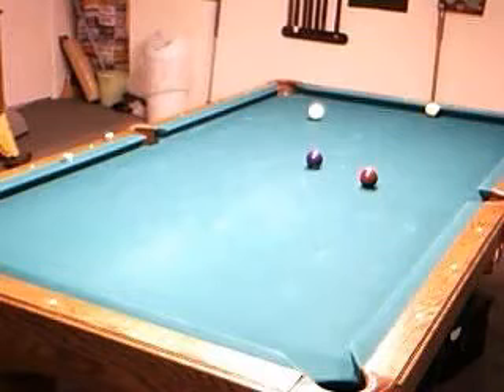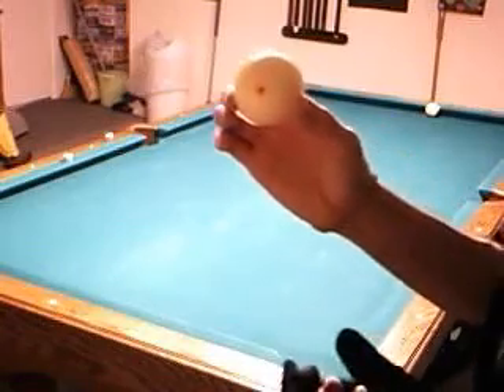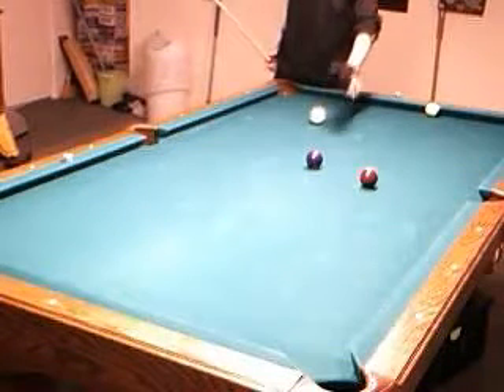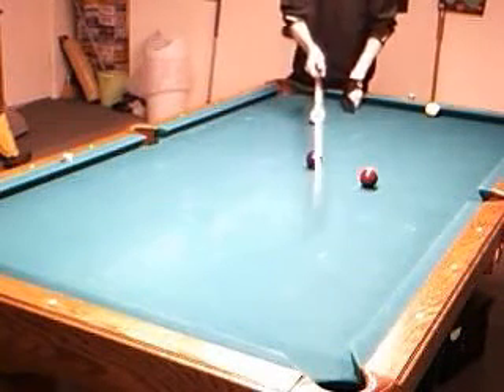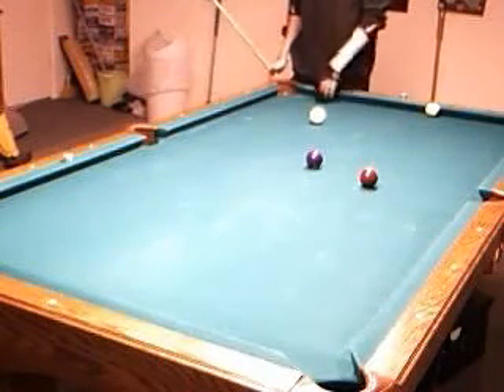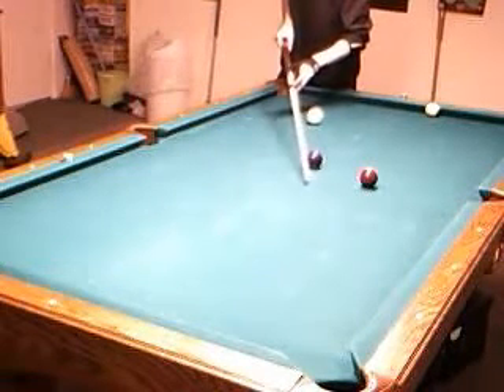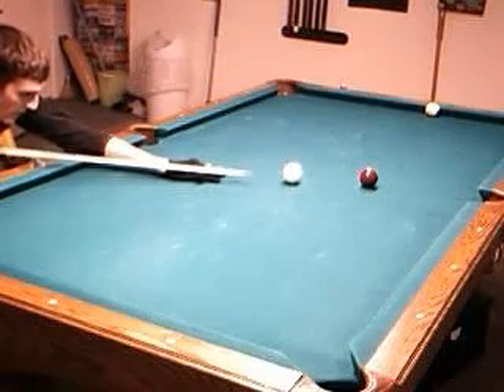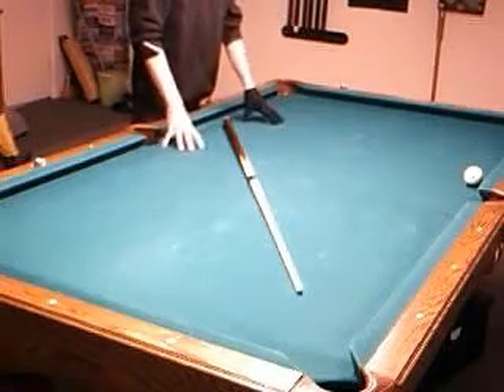Stun Run Through